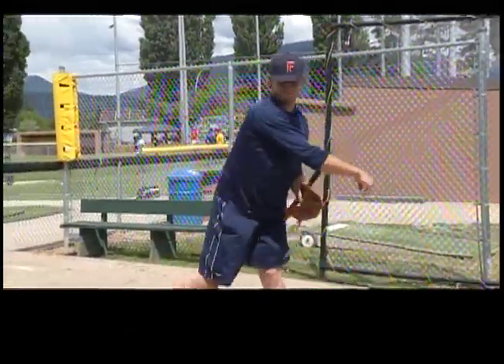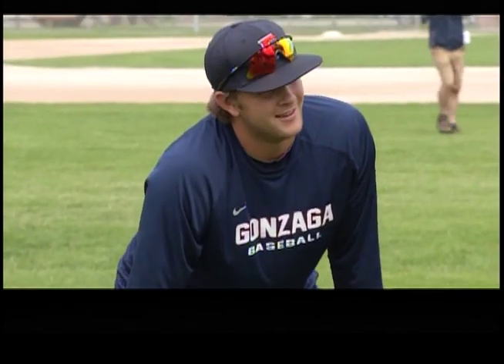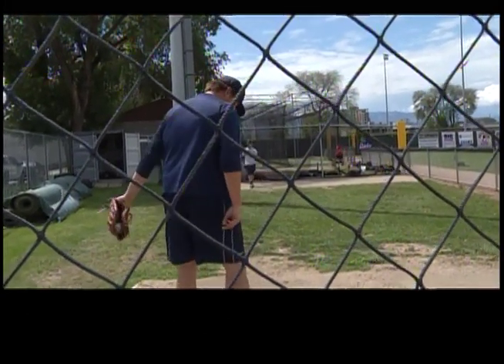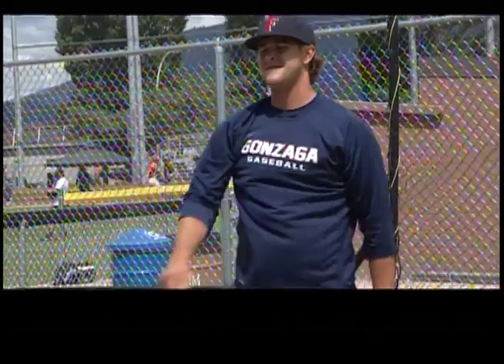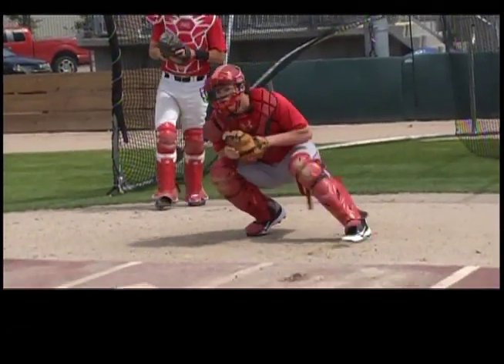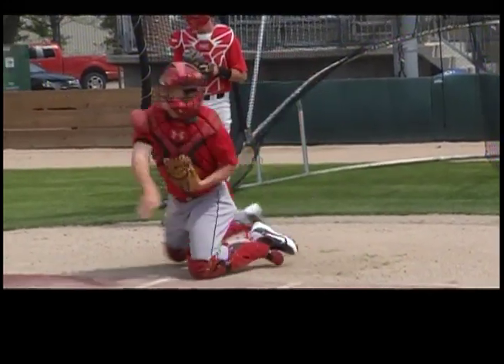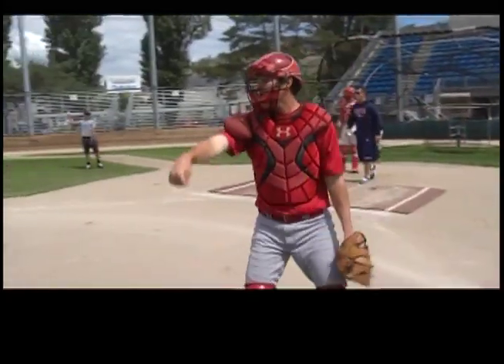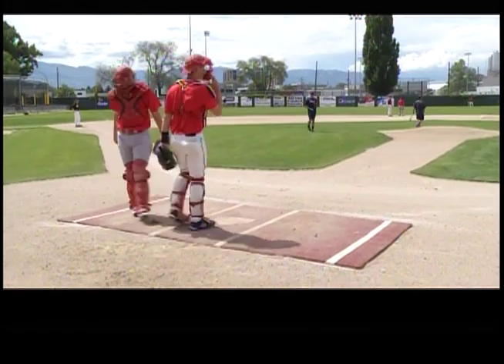Falcons Baseball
The Falcons baseball club has some new faces as the season is getting underway